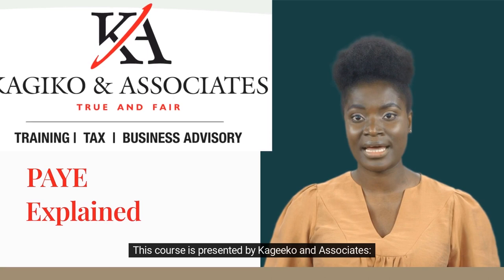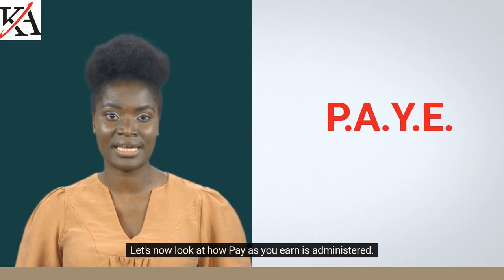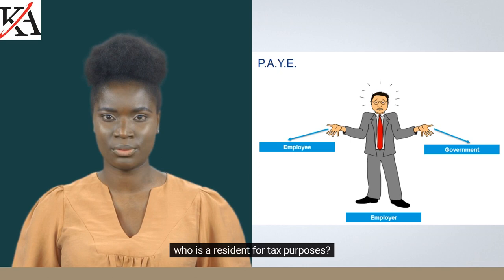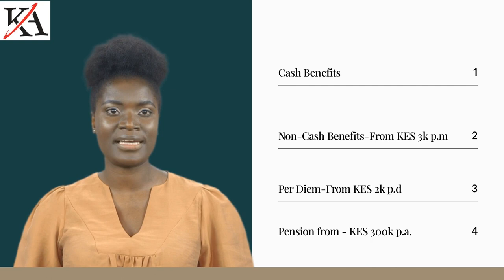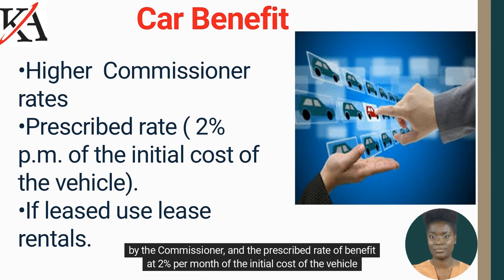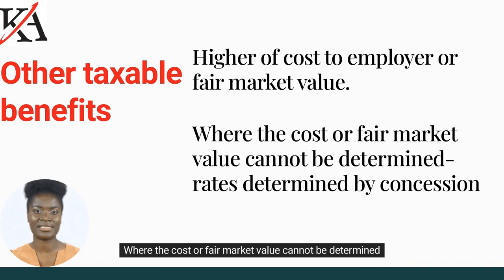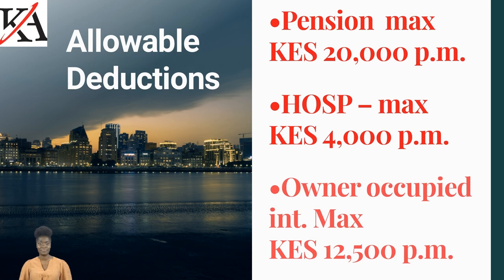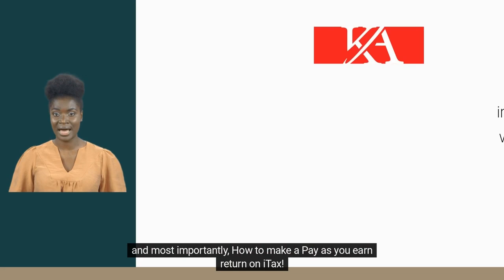How to file Pay As You Earn (PAYE) in iTax (Basics)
In this video, you will learn how to file PAYE in iTax. This is part one of a 3 part series in this training. This part concentrates on the theoretical background of PAYE system of taxation in Kenya.